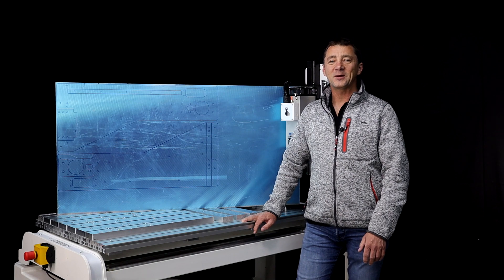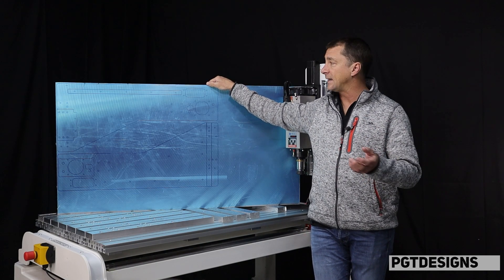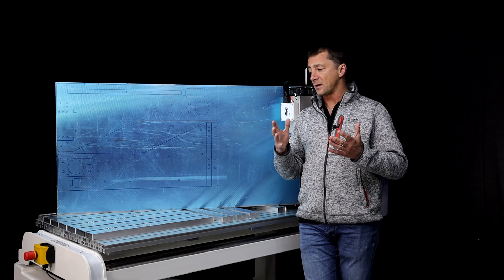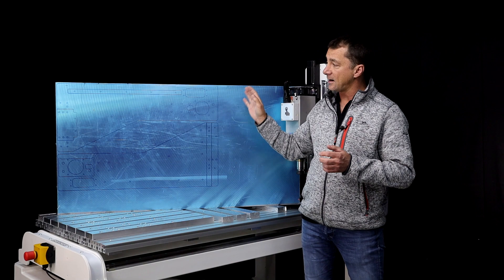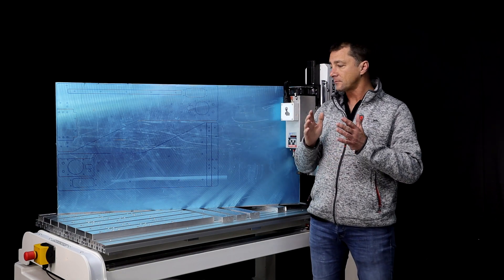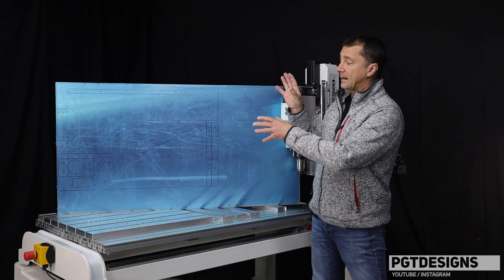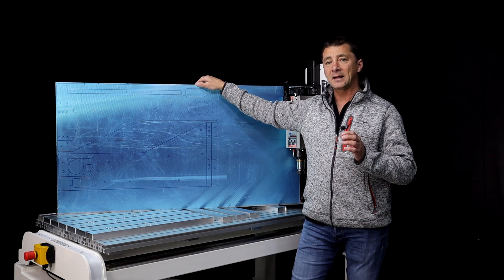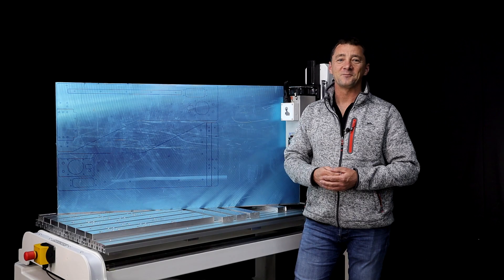BIG (Plasma Upstands) on the EXECUTIVE Model 8 CNC Router. Challenging job it turned out to be :)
During this episode I discuss and machine BIG plasma upstands from a BIG piece of C250 stock (48KG's). I found the whole job to be quite challenging as this is the first time I really make something of this size on the EXEC Model 8.

None the less the job turned out pretty well and I am SUPER impressed by the surface finishes I am starting to get now that I know the machine a little better.

0:00 Introduction
4:10 Adaptive Clearing
5:10 Spring Cut
5:37 Chips Everywhere
5:51 Profile Cut
6:55 Shallow Pockets
7:28 Spot Drill
7:44 Drilling
8:03 Remove Slug
8:10 Spring Profile (What a FINISH!!!)
8:40 Chamfer
9:01 Conclusion and Thoughts